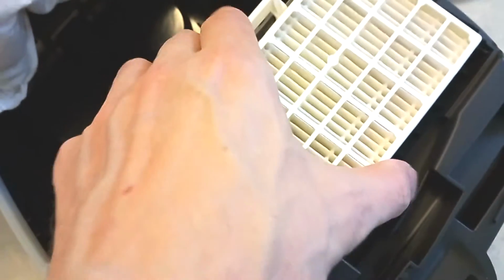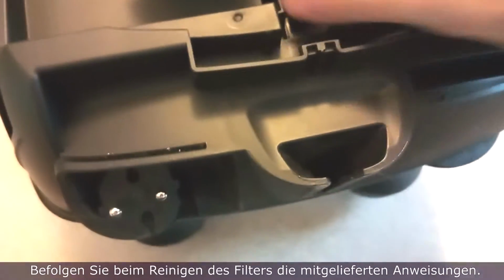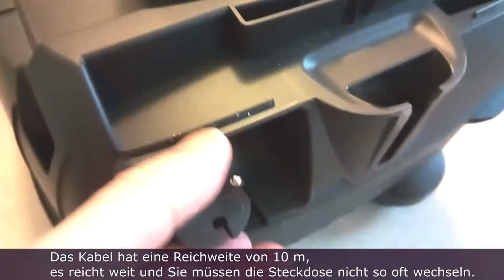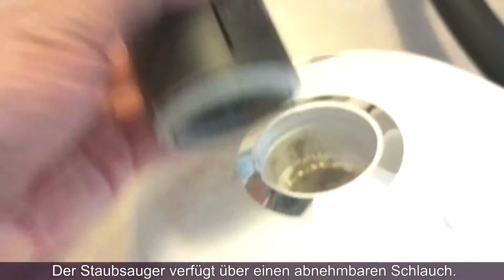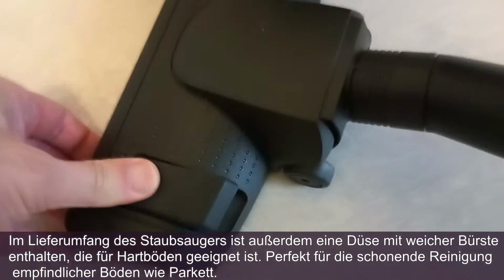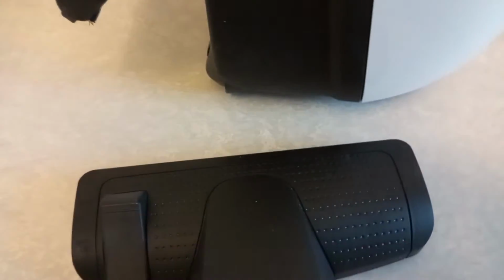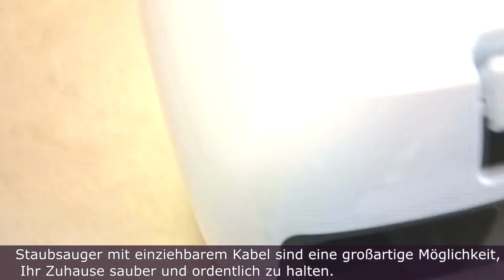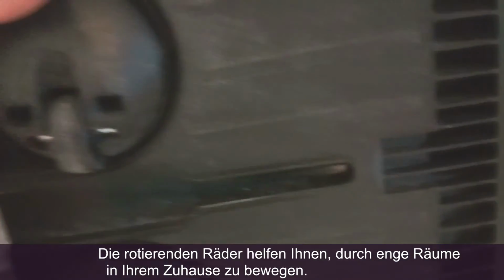Bosch Serie 4 - Vacuum Cleaner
Model: BGLS4X300